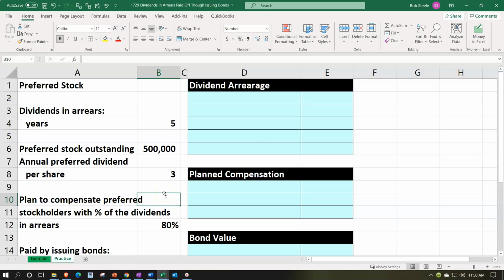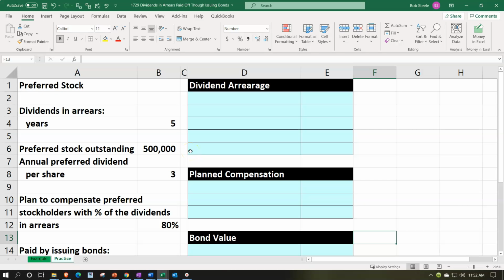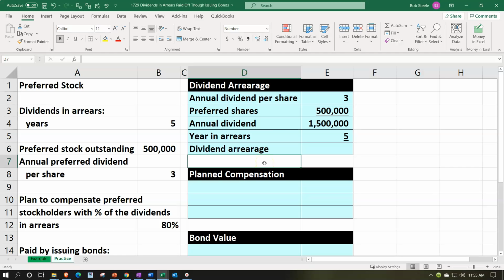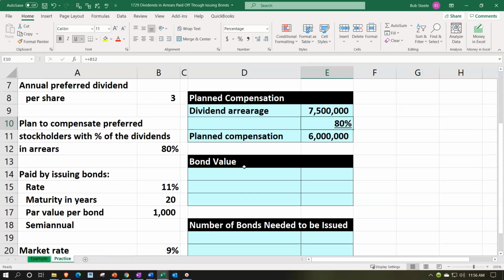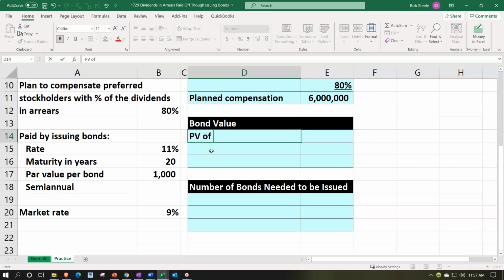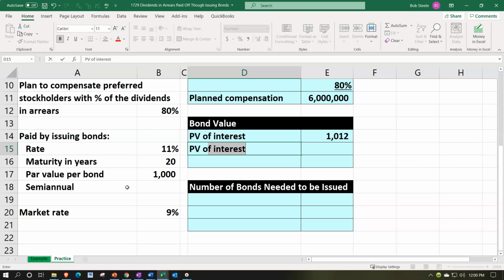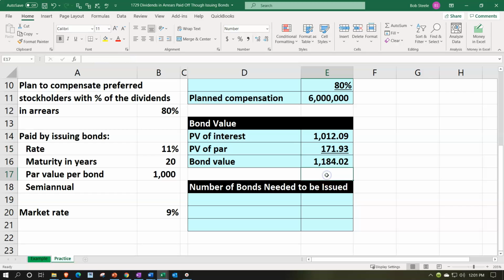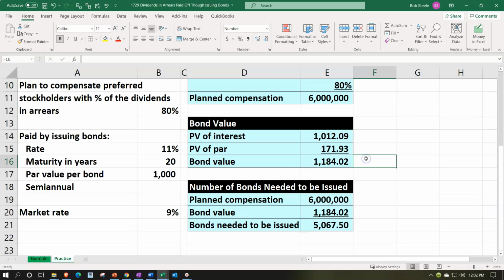Dividends in Arrears Paid Off Through Issuing Bonds 1729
Dividends in Arrears Paid Off Through Issuing Bonds